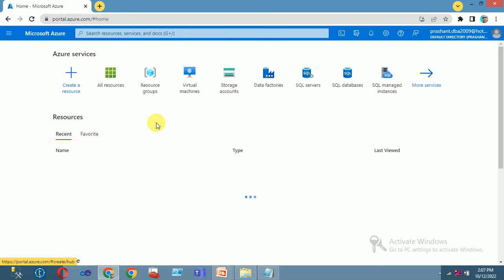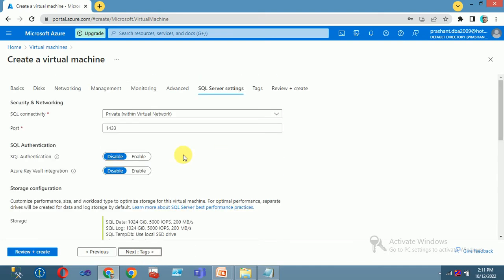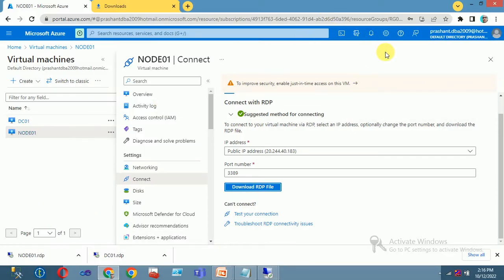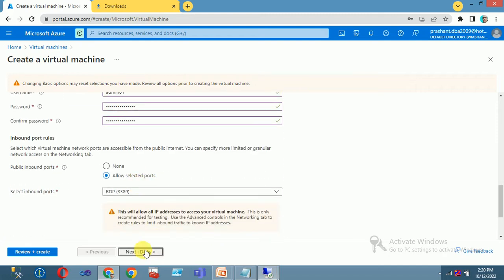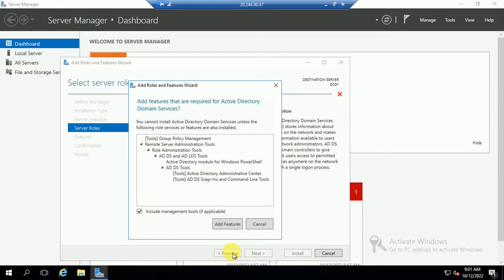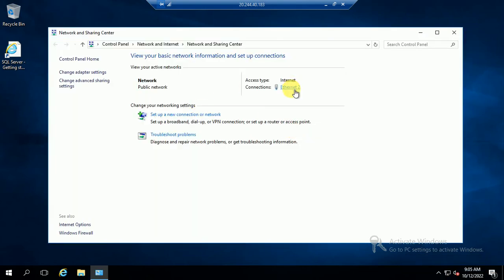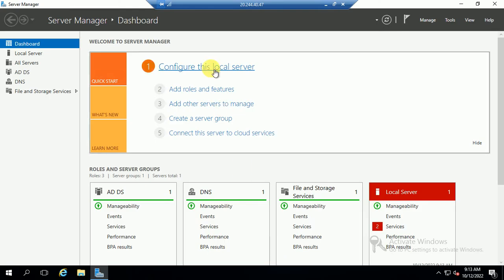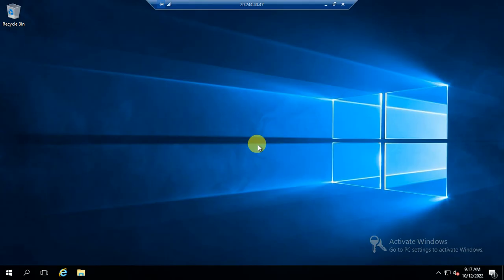Step by Step Domain Controller installation & Configuration - PART 1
Step by Step Window Domain Controller installation & configuration - PART 1
Agenda:

1. Build three Virtual machines on Microsoft Azure.
2. Promote one server as Domain Controller/Domain Server.
3. Add Two machines in Domain.